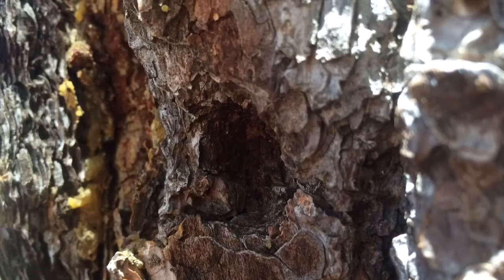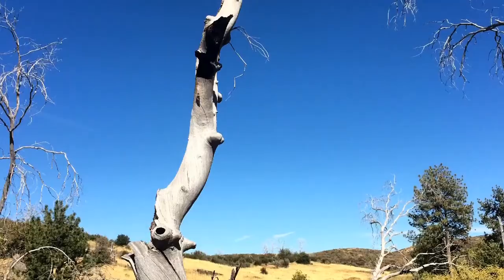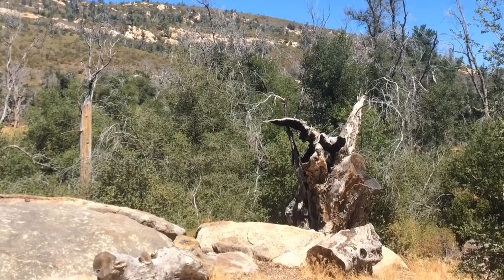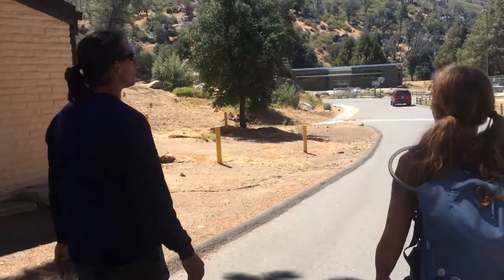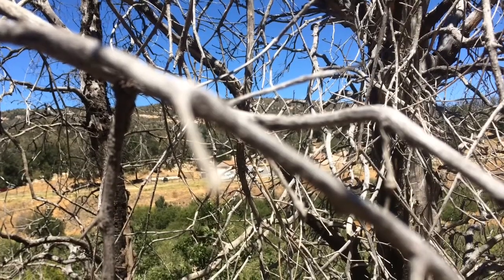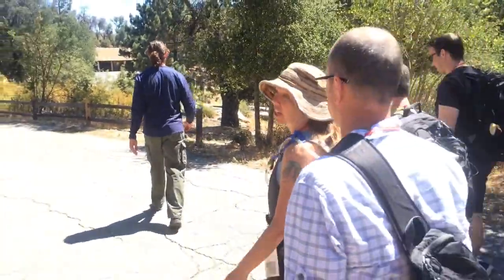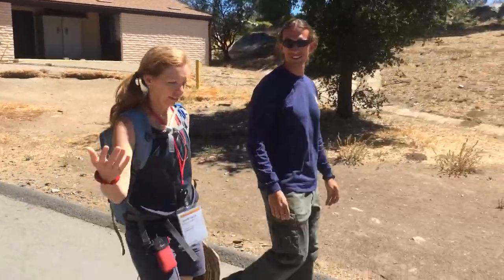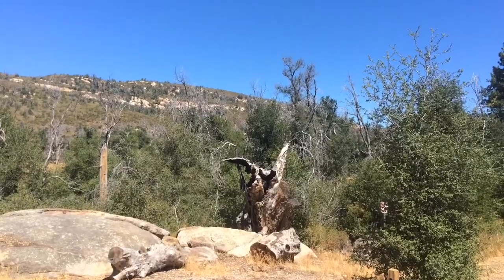Crisis at Cuyamaca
As a part of 2014 ADE Global Institute, I decided to create an experience of writing, shooting, editing and publishing a news package video all on my devices. The mobile journalism experience is one in which I will require my students to learn this year, as all grades 9-12 will have an iPad mini.

By using my iPhone and iPad, I met Environmental Scientist Michael Puzzo at Cuyamaca Rancho State Park in California, who discussed the recent crisis of the Goldspotted Oak Borer, a beetle transplanted from Arizona, which is now killing thousands of trees in California.

Michael took my group of ADE's on a guided tour of the land and helped us identify the infested tress. He also shared with us his thoughts on becoming stewards of the land, to get out in nature, and appreciate the sites and sounds of the world in which we live.

This personal project was a fabulous learning experience for me in many ways, and I'm happy to share with this video with the entire ADE community.